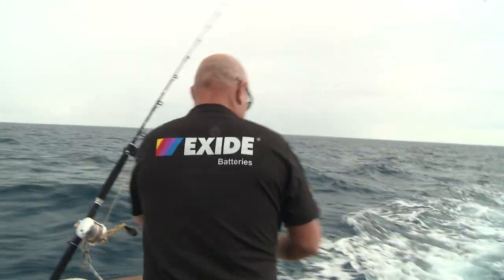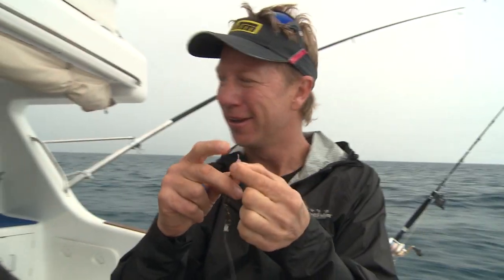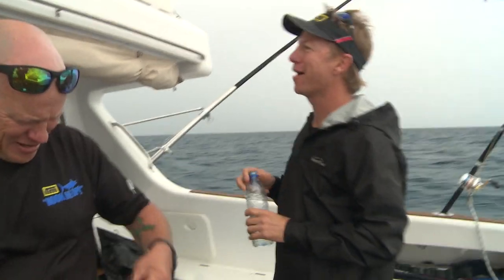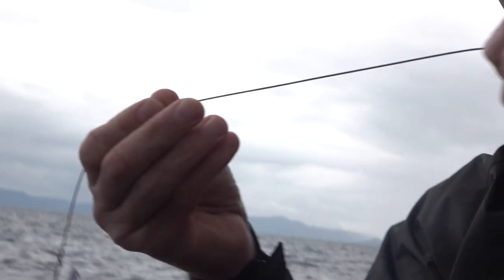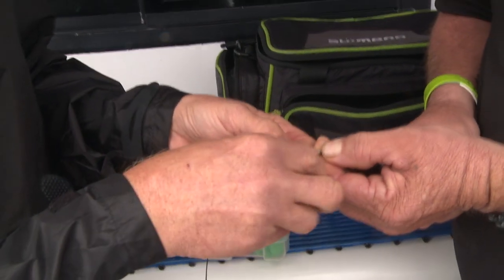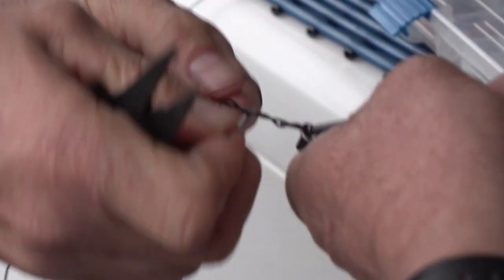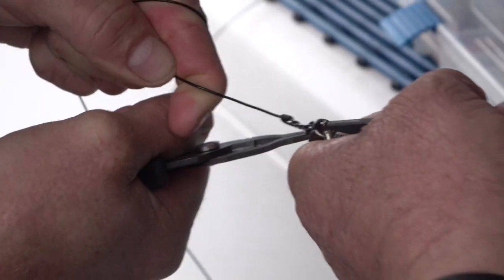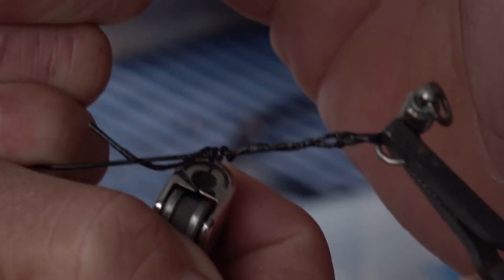How to Stop Losing Lures to Toothy Fish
Matt Watson shows us that by switching to wire, you have a chance of holding onto your favourite lures when trolling for toothy fish such as wahoo or spanish mackerel.